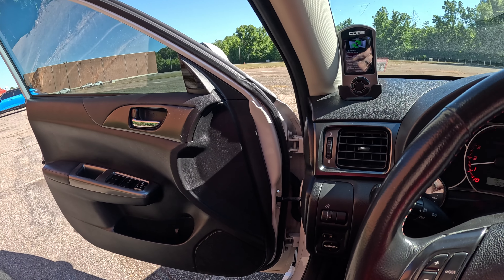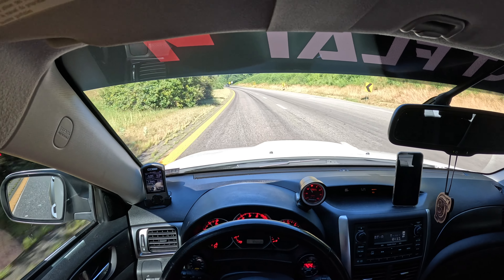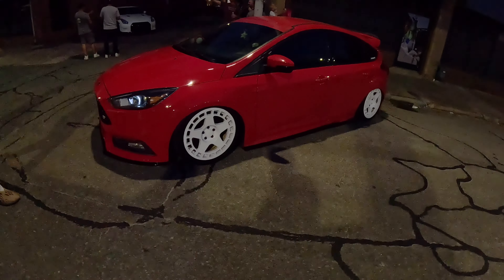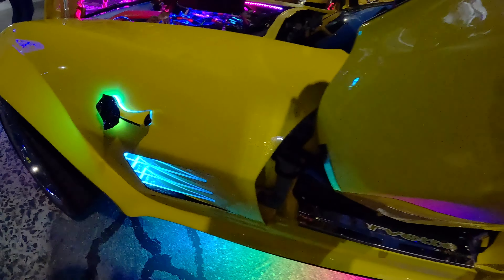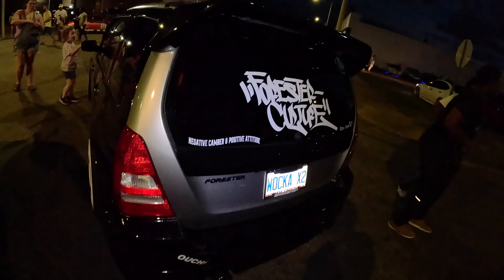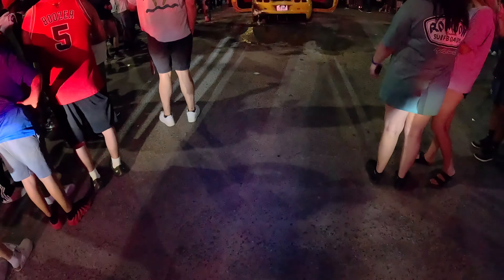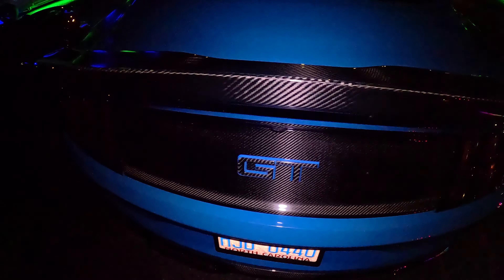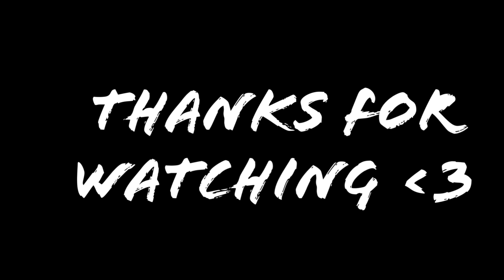Chevy Camaro Catches FIRE | The Fast & The Furious Tribute Car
What’s up YouTube fam? In today's video well I should say tonight's video we are headed down to North Carolina for a car meet that gets wild. From the original The Fast & The Furious movie car, that right we find Jesse's Jetta from the original movie staring Paul Walker and Vin Diesel. Not only do we see some amazing cars, we also come across the 2 step competition gone WRONG! A Chevy Camaro Catches on fire, and is a total loss!  If you’re seeing this you more than likely have a project car or at the very least love cars in general. All project cars have their moments, but regardless we love them and will continue to modify all cars! Hope you enjoy, sound off in the comments. I want to hear about your project cars! Let’s build something together!

2012 Subaru WRX

Performance mods
Cobb AccessPort
Cobb 20g turbo
Cobb SF intake
Cobb turbo inlet pipe
Cobb SUBARU 3-PORT BOOST controller
Cobb 08-14 Subaru WRX GESi Catted 3in.
GrimmSpeed fmic red piping/black core
GrimmSpeed “sti style” turbo outlet hose
DeatschWerks 1000cc injector set PnP
DeatschWerks 340lph DW300C Fuel Pump
ACT HD street clutch kit
TubroSmart bov
IAG Air Oil Separator
Invidia N1 dual catback exhaust

Suspension Mods
BC Racing BR series coilovers
Whiteline Front sway bar
Whiteline Rear sway bar
Whiteline adjustable front endlinks
Whiteline adjustable rear endlinks

Wheels & Tires
Konig Dekagram 18x9.5 +35 Bronze
Nitto Neo Gen 225/45 18

Interior Mods
SPT Boost Gauge
Stainless steel weighted shift knob
Perrin Anodized Drift Button
AEM afr wideband gauge
AEM Oil pressure gauge
Mach V Motorsport Cobb AP vent dock mount

Exterior Mods
Oem headlight with Black Housing
Perrin Anodized Stubby Antenna
Vortex Generator
STI JDM Lip Kit
JDM Impreza badges

Engine Bay Mods
GrimmSpeed Radiator Shroud wrinkle red
GrimmSpeed Altenator Cover wrinkle red
GrimmSpeed Battery tie down wrinkle red
GrimmSpeed Reservoir Cap set
Perrin Brake Master Cylinder Reservoir cover
Perrin Anodized Oil Cap

Stock Specs

MPG
19 city / 25 highway
Horsepower
265 hp
244 tq
Engine
2.5 L 4-cylinder
Dimensions
174-180″ L x 69-71″ W x 58″ H
Transmission
5-speed manual
Driveline
All-wheel drive
Curb weight
3,208 lbs

2013 Volkswagen Gti

1. Cobb cat back exhaust
2.  Enkei TMS 5x112 45
3. Vercelli Strada II Performance 225/40/18
4. Eibach Sport lowering springs

Mitsubishi Lancer Evolution

Engine
2.0 L I4 turbo
4G63T (1992–2007)
4B11T (2008–2016)
Transmission
6-speed TC-SST (2007–2015)
5-speed automatic (2002, 2006–2007)
5-speed manual (1992–2016 (final edition))
6-speed manual (2003–2008)

Required Fuel
Intercooled Turbo Premium Unleaded I-4
Displacement (liters/cubic inches)
2.0 L/122
Fuel System
Sequential MPI
Maximum Horsepower @ RPM
291 @ 6500
Maximum Torque @ RPM
300 @ 4000
Cooling System Capacity (quarts)
NA
Transmission
Transmission Order Code
NA
Transmission Description
Auto-Shift Manual w/OD
Number of Transmission Speeds
6
First Gear Ratio (:1)
3.65
Second Gear Ratio (:1)
2.37
Third Gear Ratio (:1)
1.75
Fourth Gear Ratio (:1)
1.32
Fifth Gear Ratio (:1)
1.01
Sixth Gear Ratio (:1)
0.78
Reverse Ratio (:1)
4.01
Final Drive Axle Ratio (:1)
4.06

Artist: tubebackr
Track: New Dawn